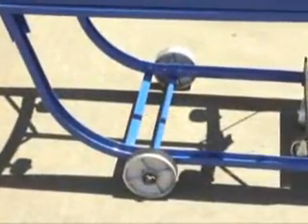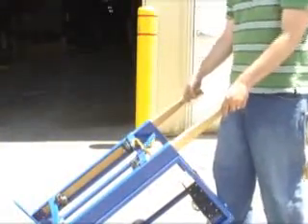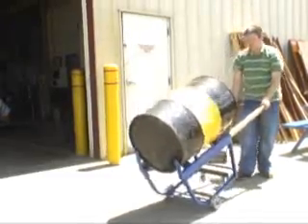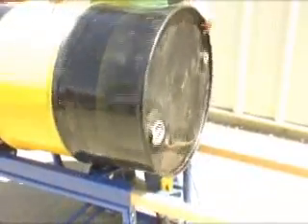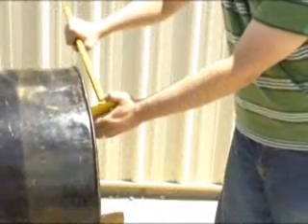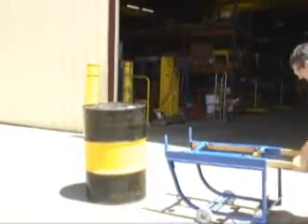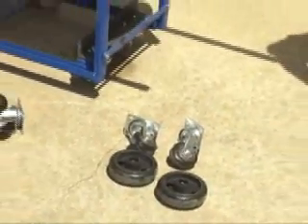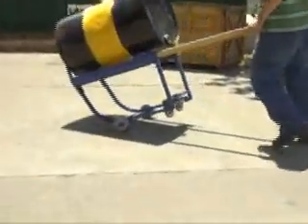Vestil RDC 1000 0707